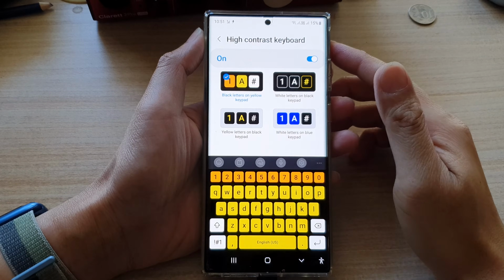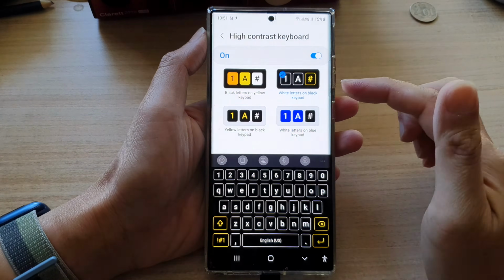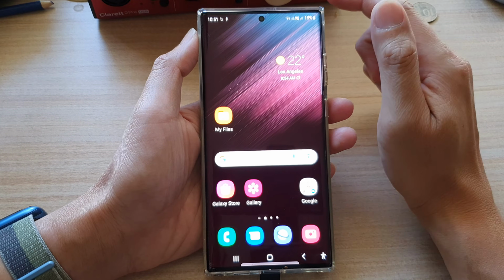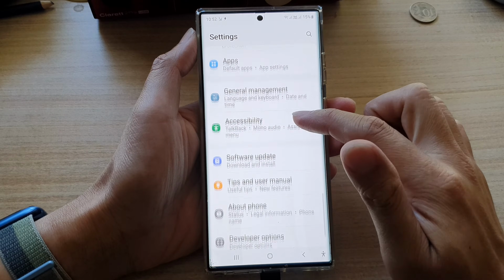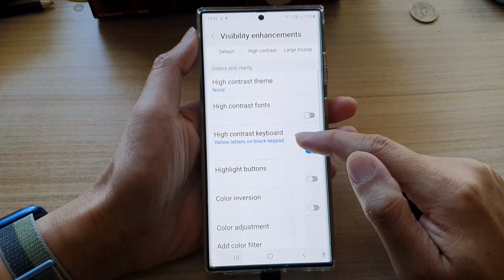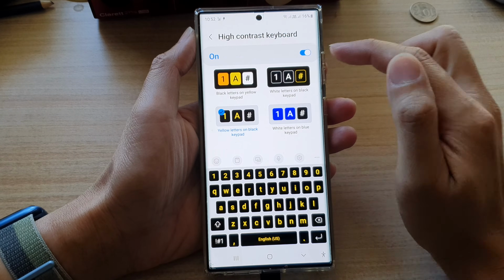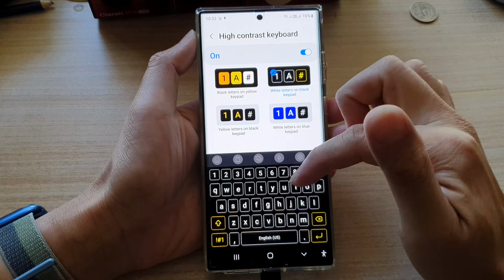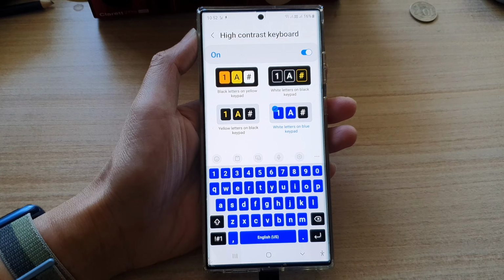Galaxy S22/S22+/Ultra: How to Change High Contrast Keyboard Colors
Learn how you can change a high contrast keyboard color to yellow, blue, black or white background on the Samsung Galaxy S22 / S22+ / S22 Ultra.